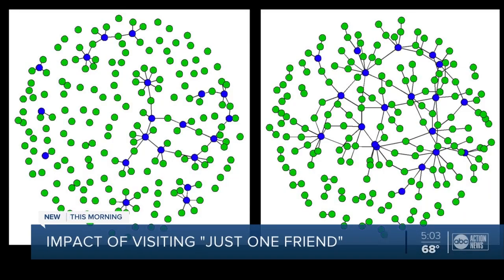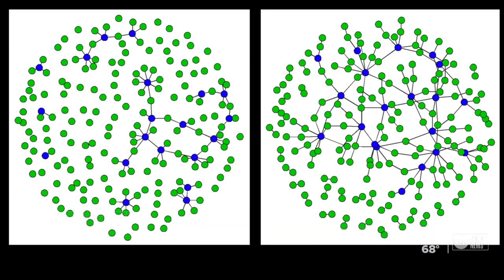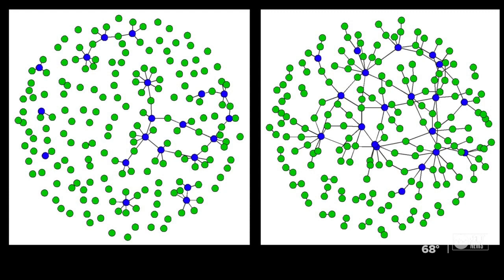University of Washington shows how visiting even one friend can be harmful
After weeks of social distancing, you may be wondering if there's any harm investing just one friend or family member. Story